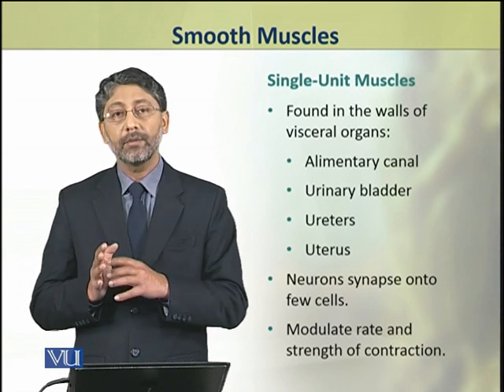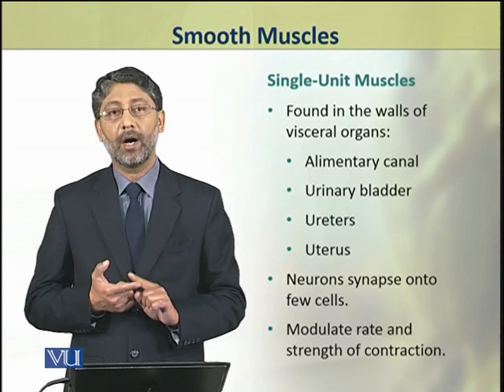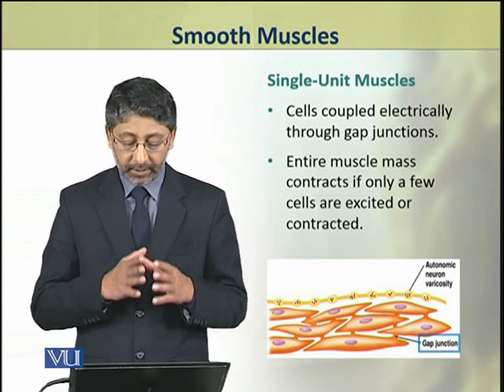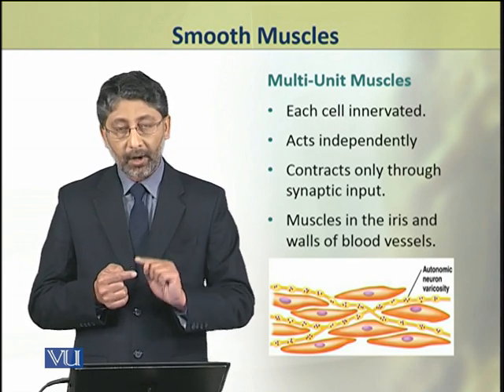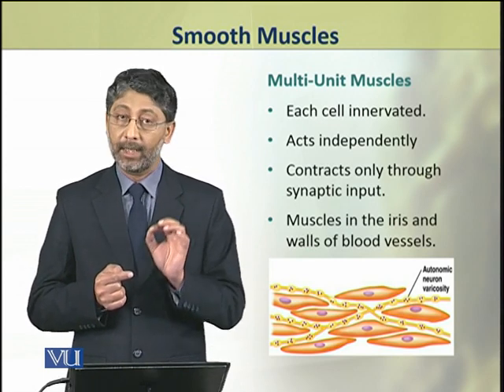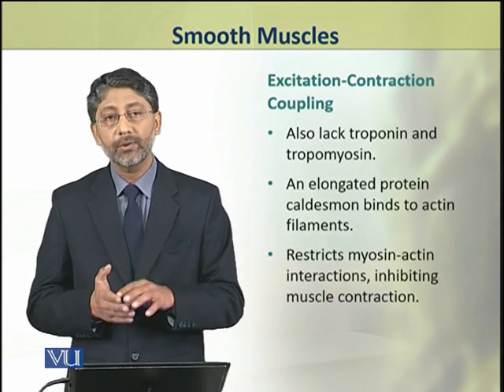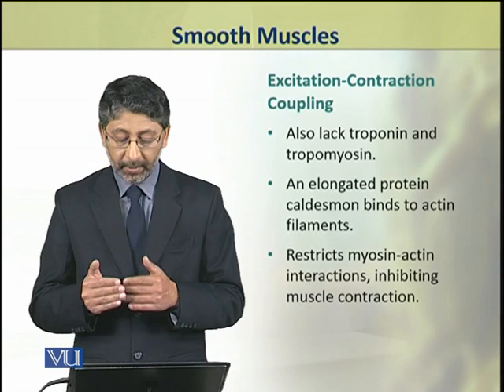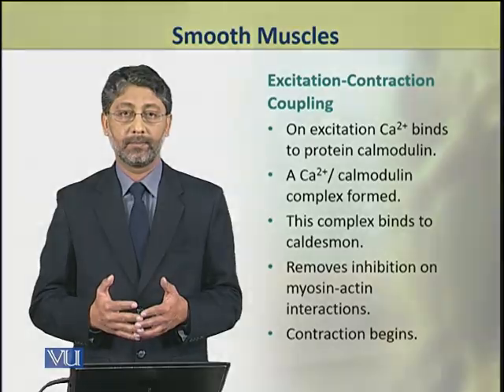Smooth Muscles | Animal Physiology and Behavior (Theory) | ZOO502T_Topic117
Topic117: Smooth Muscles,
By Dr. Ateeq ul Jaleel